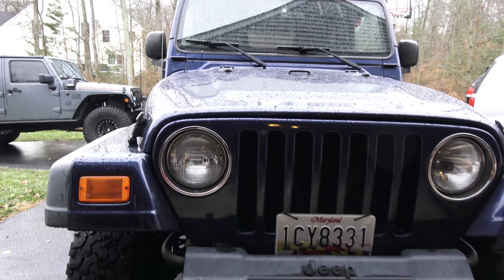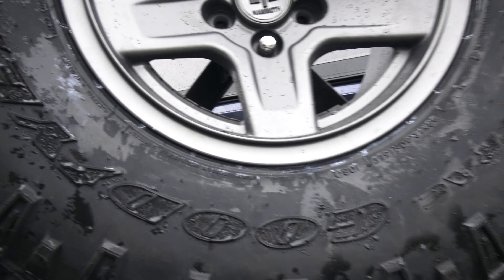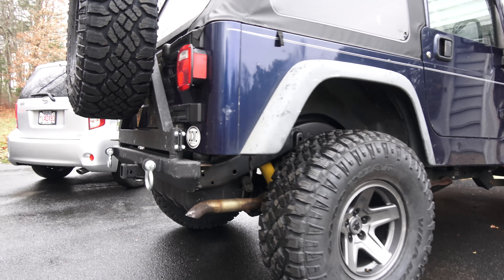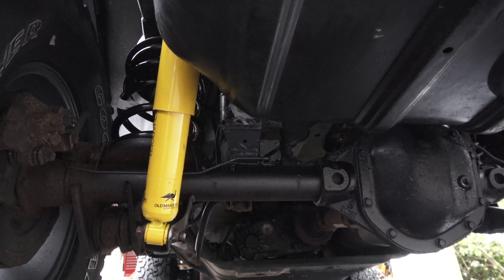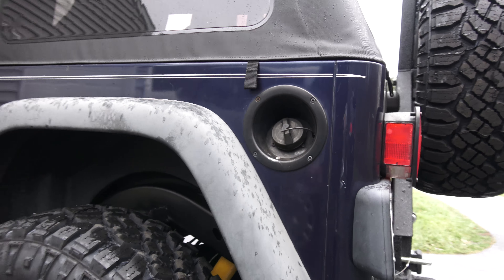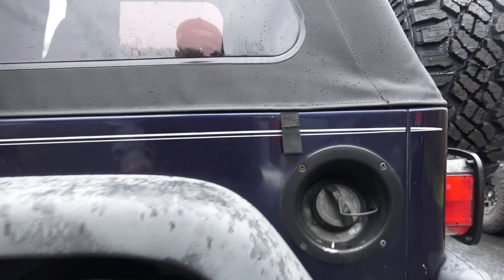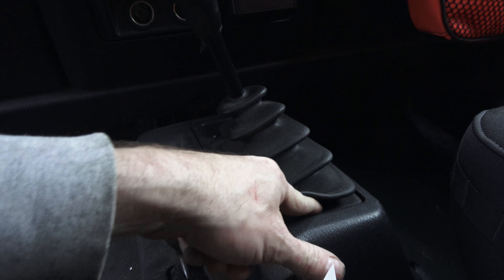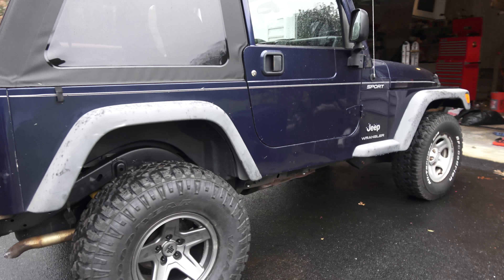Christmas Eve Eve Update! Project 2004 Jeep Wrangler TJ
Here's the current status. Thanks everyone for bugging me... I need to get this thing done!